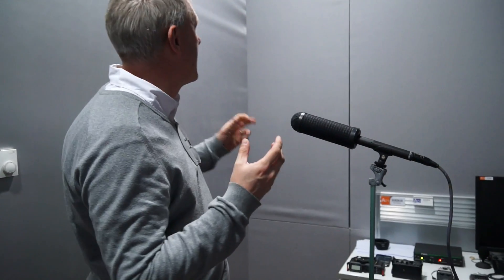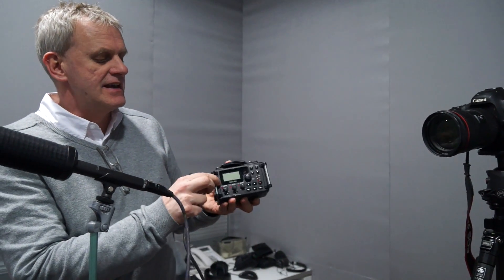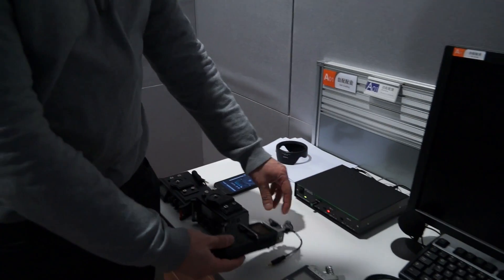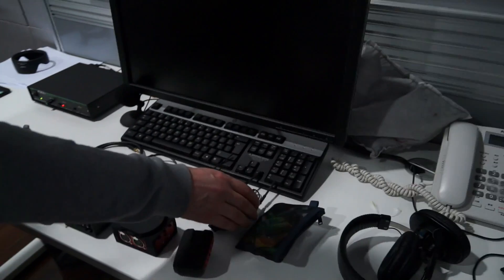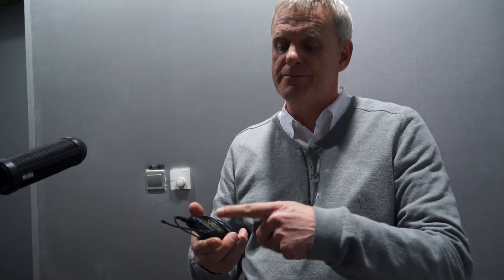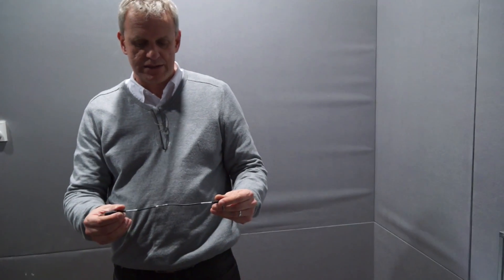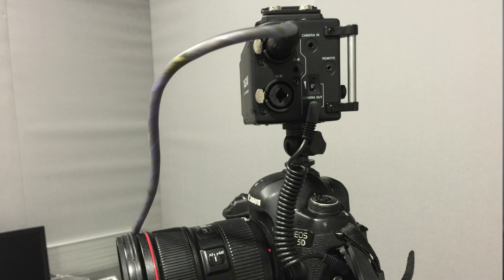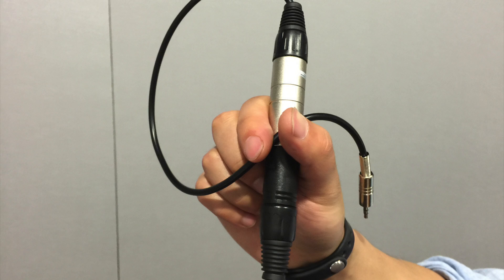DSLR Pre Amp Test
The 5D MK2 video revolution may seem like ancient history to multimedia journalists who have upgraded to dedicated large sensor video cameras, but I still find myself gravitating back to the DSLR for most of my assignments. The small form factor and the ability to switch between video and stills make it a great tool for most of my work, with just one niggle – the audio.

A small shotgun mic mounted on the hotshoe is fine for B Roll ambient sound, but the distracting hiss created by the camera’s low quality preamps when interviewing has had me scratching my head for a long time. It’s here the dedicated video camera with a professional audio preamp on board really makes the difference.

The job of the preamp is to take the signal from the microphone and boost its signal to reach your desired levels – normally between -12db and -6 db for an interview. Simply put the better the preamp the less additional hiss and buzz is added to your audio as it is boosted to the right level. Adding XLR connections, rather than the standard mini jack found on DSLRs with their additional earth wire and solid connections can also help cut down on unwanted noises.

So in this test I wanted to collect as many preamps as I could and place them between a mic and the DSLR then compare the results. I also wanted to compare the use of a preamp against not using one – bearing in mind that for most of my interviews I used a radio mic that has it’s own preamp built in.

I locked myself in a sound proofed audio booth with the following preamps,

• Saramonic My Myc
• Tascam DR60
• Tascam DR70R
• Juiced Link Micro Riggy RM333
• Saramonic XLR

I also tested these sound recorders, using the headphone out and a Sescom cable to feed into the camera.

• Zoom H1
• Zoom H4n
• Zoom H5

And compared them with using the camera preamp directly and to the Sony UWP – D radio mic. I also tested two XLR to mini jack converter cables.

Using a constant tone created on my phone and held at a fixed distance to the camera I fixed the levels on the camera at -15db for each device then recorded me speaking from the same distance and 10 seconds of silence. On each device I tried to maximize the output so I could get the input levels on the DSLR as low as possible therefore minimizing the work being done by the camera preamp. Ideally I would have liked to get the levels on the camera down to just one click above zero but was only able to achieve this on the Zoom H5. That was a mistake as the maximum levels on the H5 distorted the signal coming into the camera.

This was by no means a scientific test and I quickly realized that I would have needed to spend several hours with each device to really get to know the best settings for my setup, so I would not use this test as a buying guide. For me the test reassured me that the Micro Riggy setup that I am currently using is probably as good as I can get from any preamp, and certainly out performed going straight into the camera from the radio mic. For now I will continue as before.